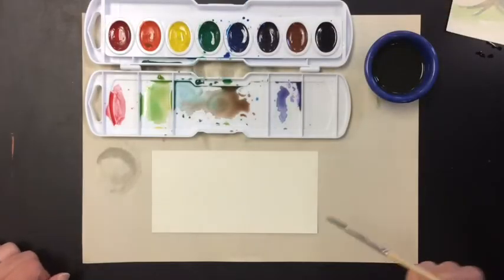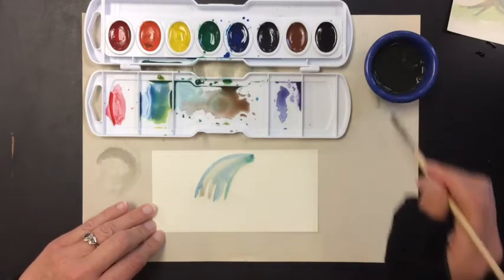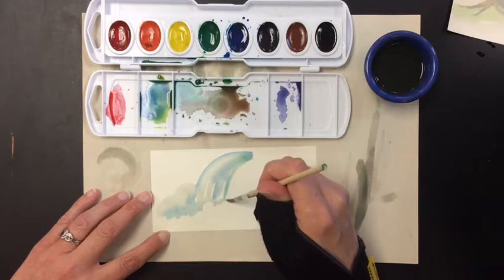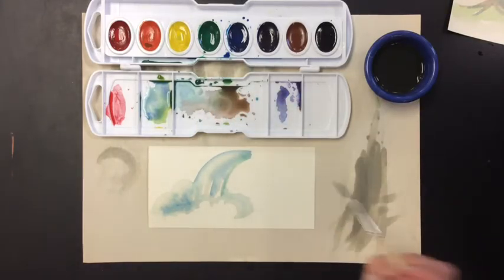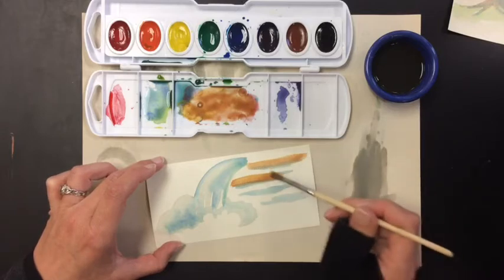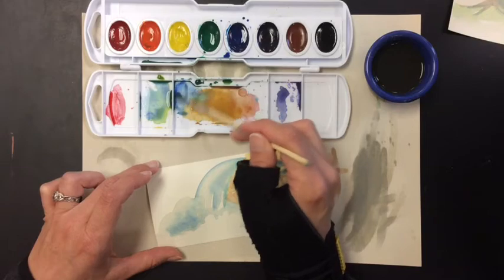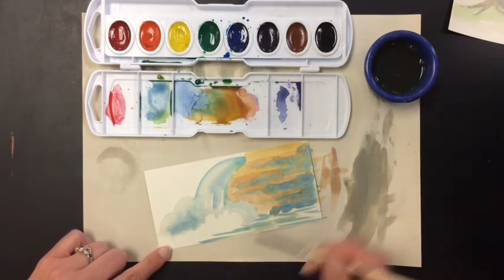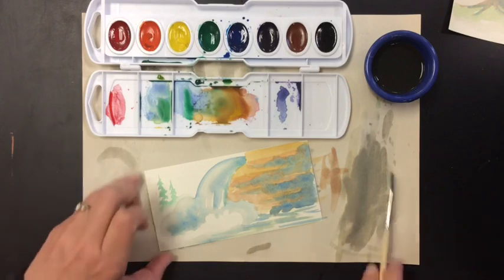Waterfall in Watercolor A Tiny TuTORIAL